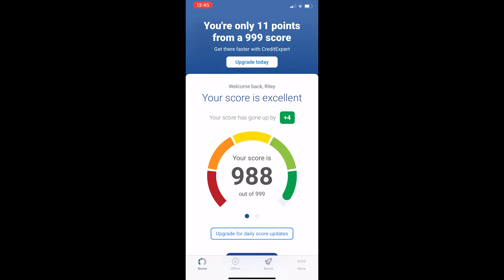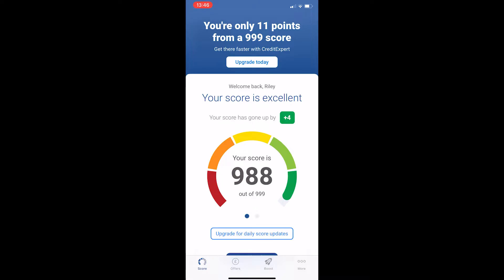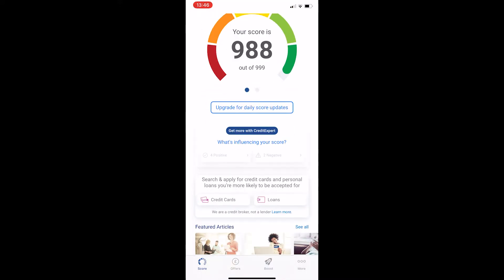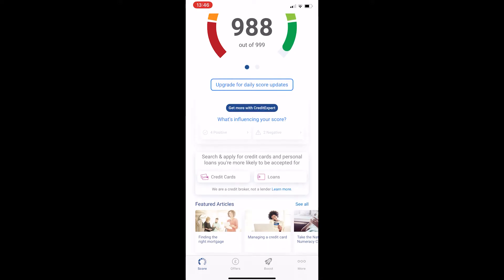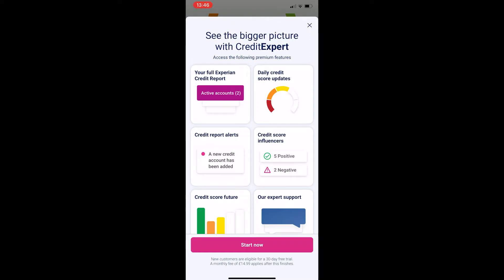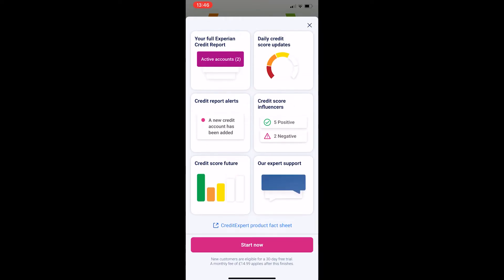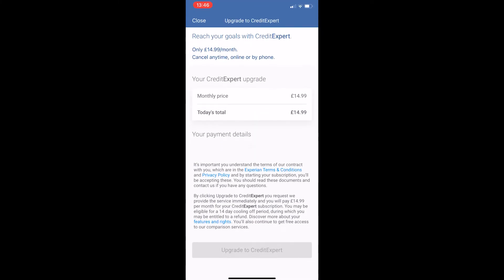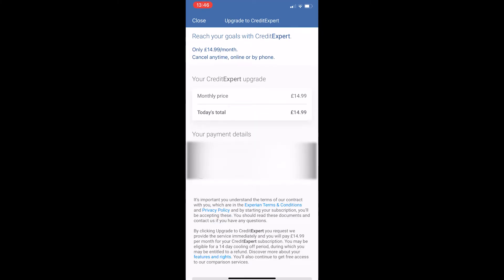How To Get A Free Trial on Experian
In this tutorial I will show you How To Get A Free Trial on Experian